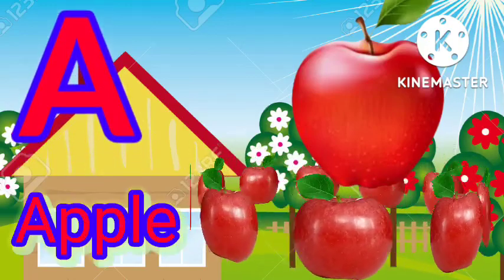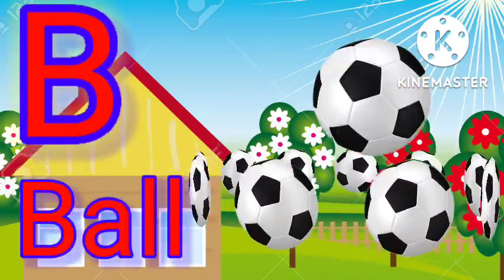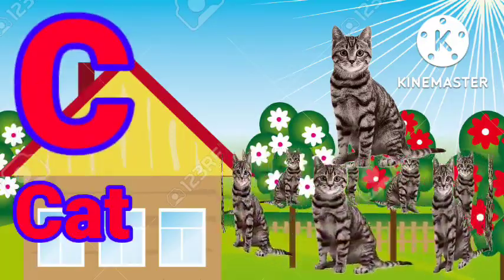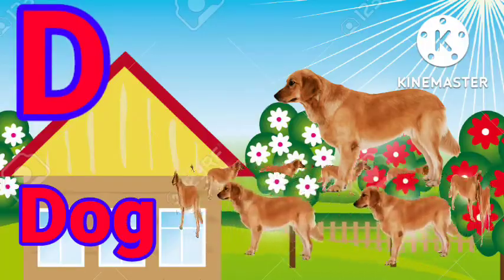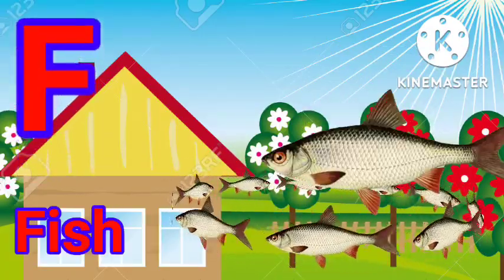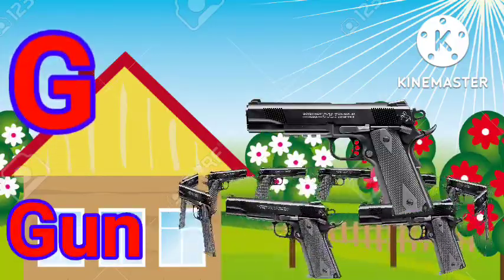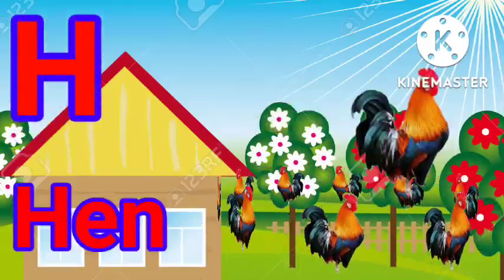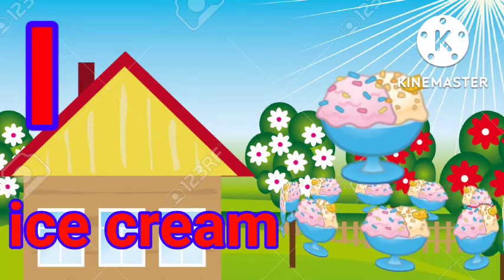a for apple,b for Ball,abcd Alfabet,अ से अनार, आ से आम,क से कबूतर ख से खरगोश वाला@childhinditv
a for apple,b for Ball,abcd Alfabet,a se Anar, aa se aam,क से‌ कबूतर वाला# nursery rhymes kids song
a se Anar aa se aam e se imli ka se kabutar kha se Khargosh wala Hindi varnamala Ball Geet kids TV show video vrial youtube video Child Hindi tv

अ से अनार आ से आम इ से इमली अआइईउऊ Nursery Rhymes
क से कबूतर ख से खरगोश वाला हिन्दी वर्णमाला उच्चारण बच्चों को सिखाएं

a se Anar aa se aam e se imli ka se kabutar kha se Khargosh wala